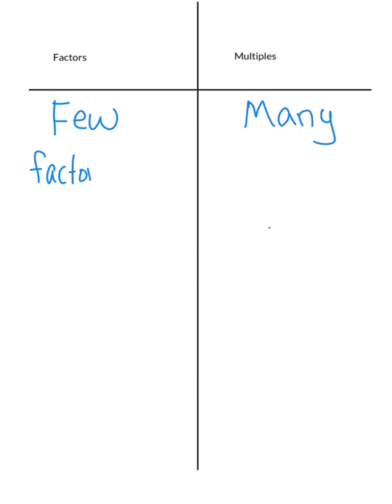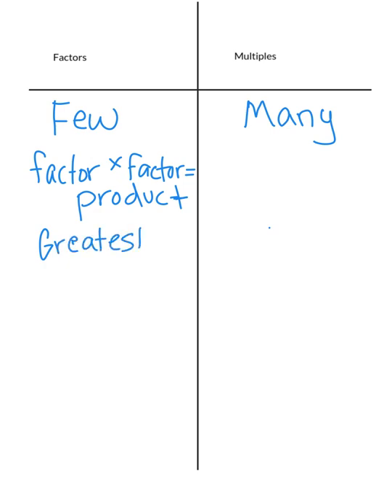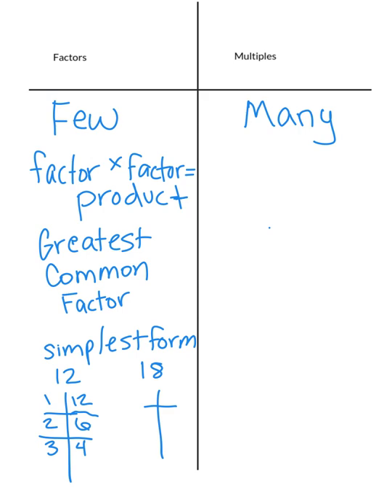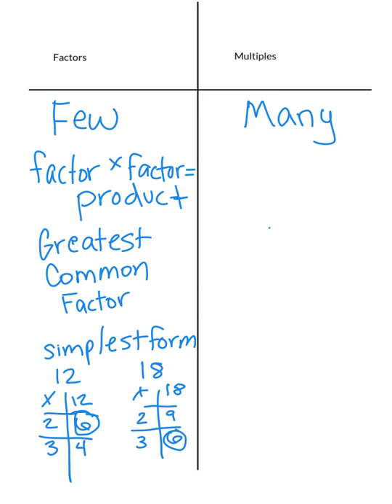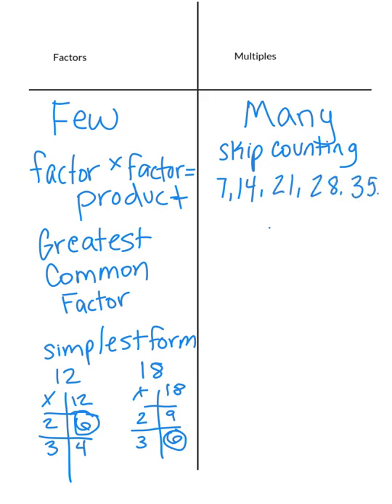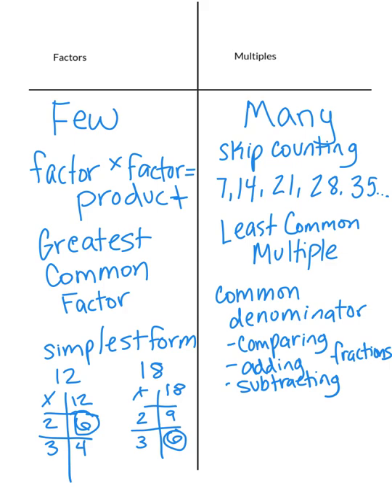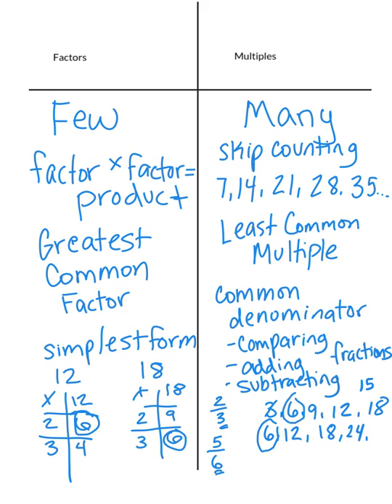Slinn week 1 Greatest common factor and least common multiple